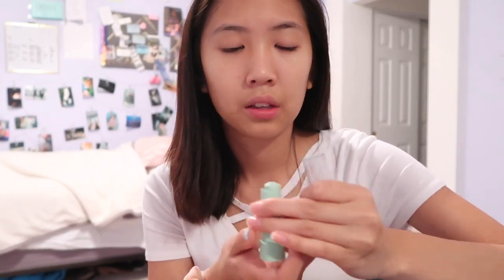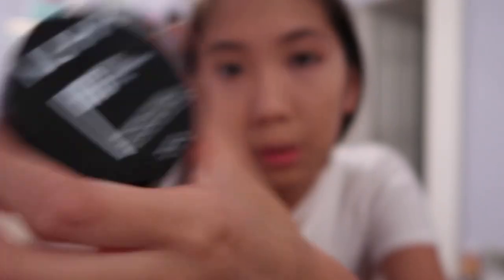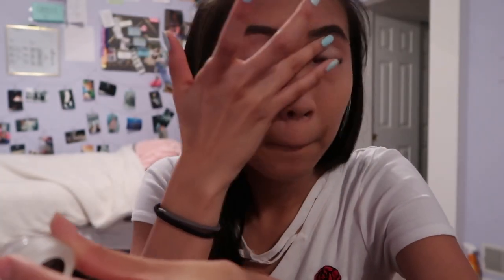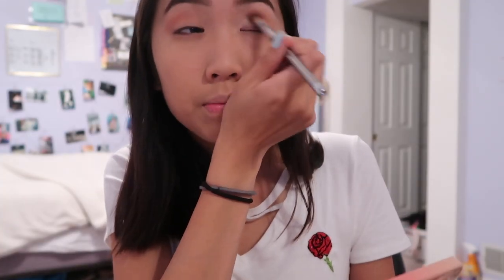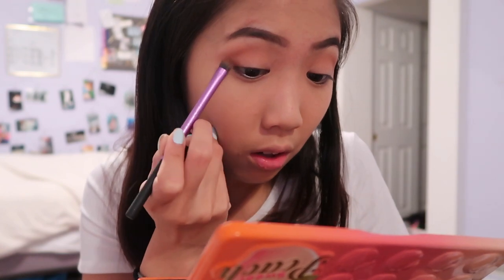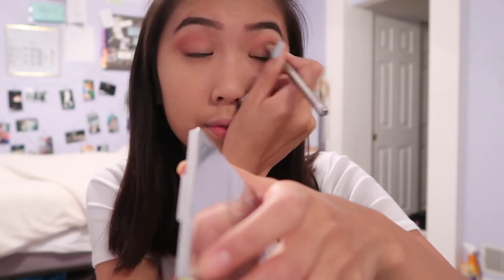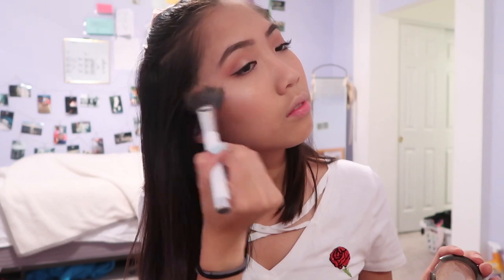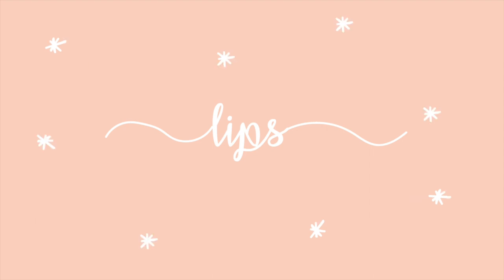nude peach glam | homecoming makeup 2017 & VLOG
here's my homecoming makeup and vlog! FINALLY
(SMALL VLOG MONTAGE AT 10:35)
also get yourself some BLACK eyelash glue unlike me lmfao

What I'm Wearing:
Top - Target (DIY Embroidered)
Scrunchie - Urban Outfitters